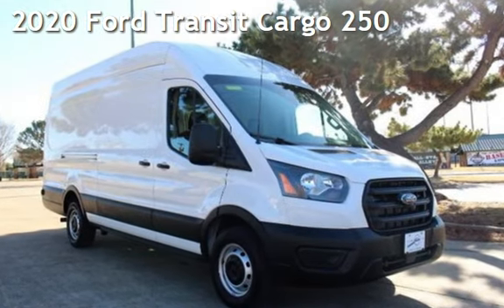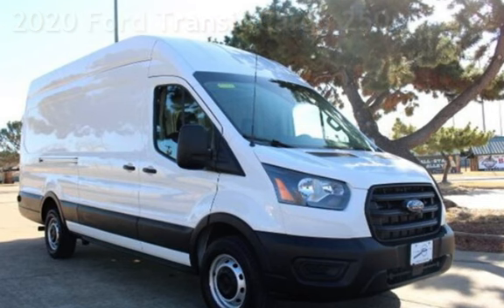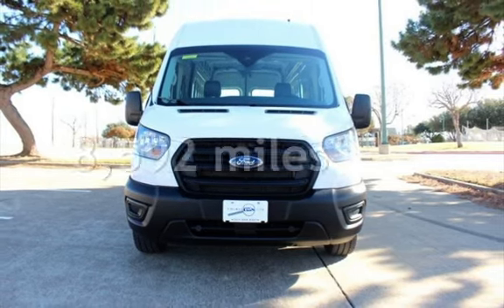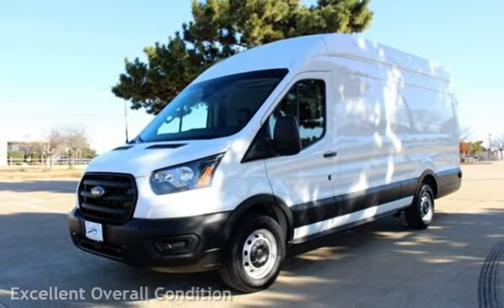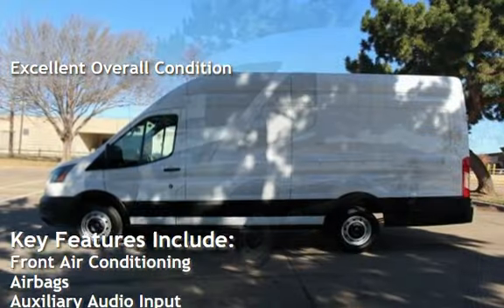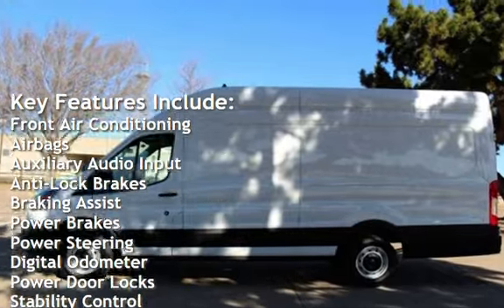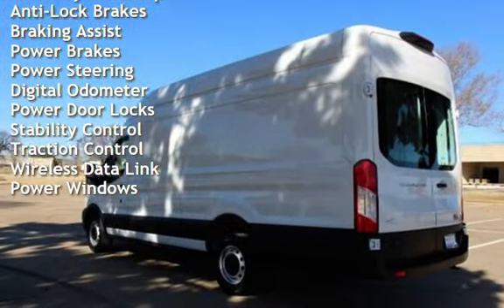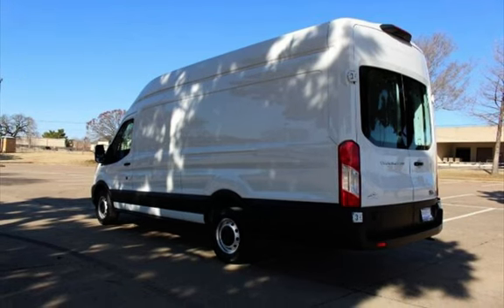2020 Ford Transit Cargo 250 for sale in Euless, TX